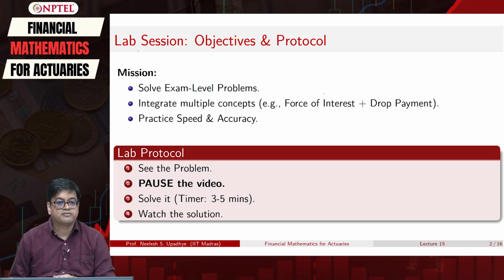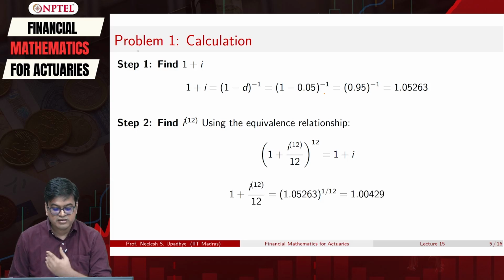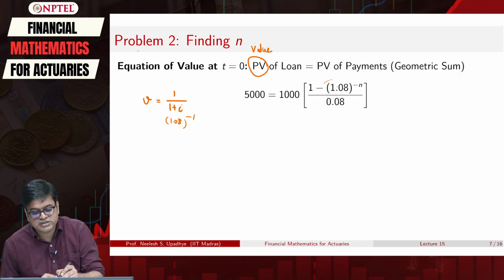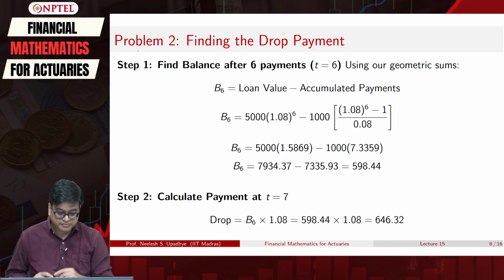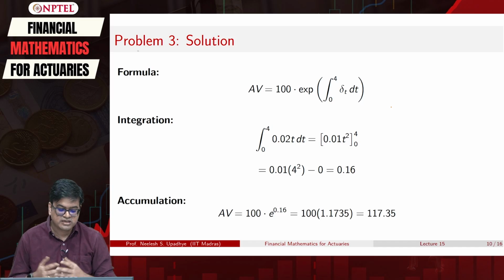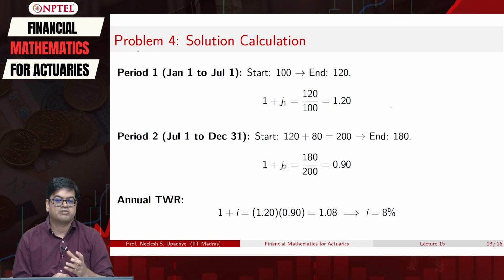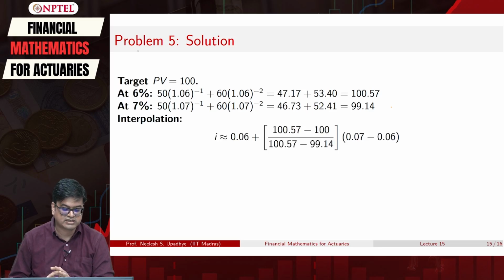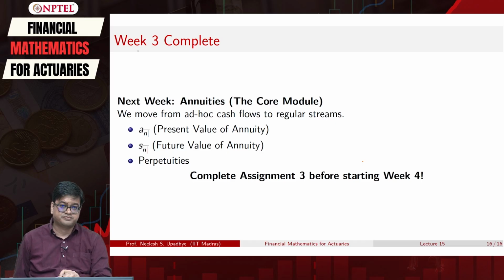15. Week 3 Problem Solving Lab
"Solve Exam-Level Problems.
Integrate multiple concepts (e.g., Force of Interest + Drop Payment).
Practice Speed & Accuracy."